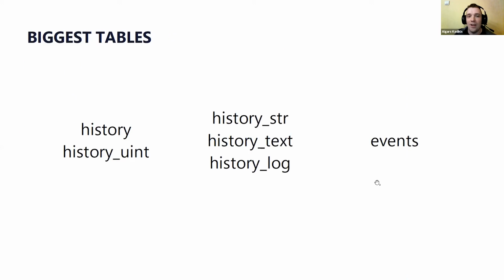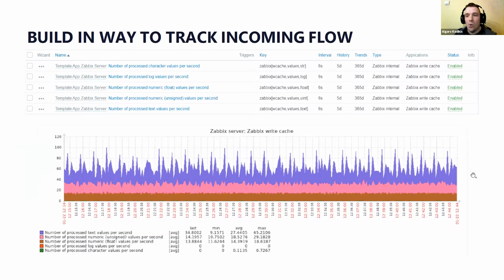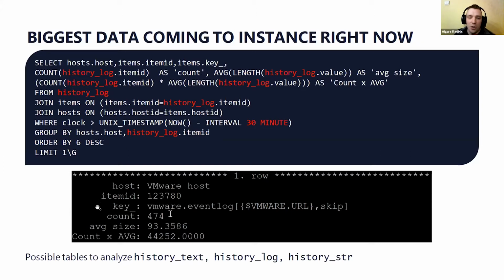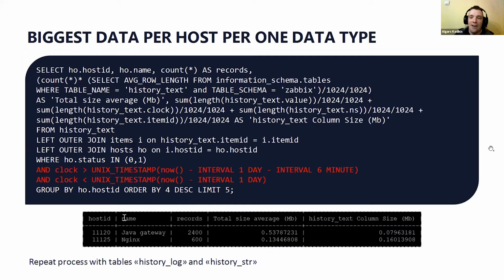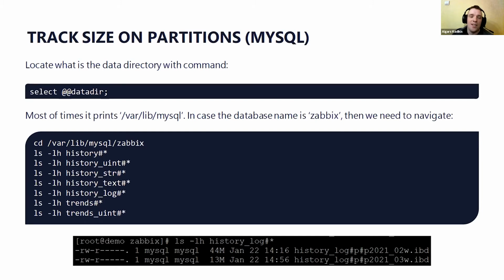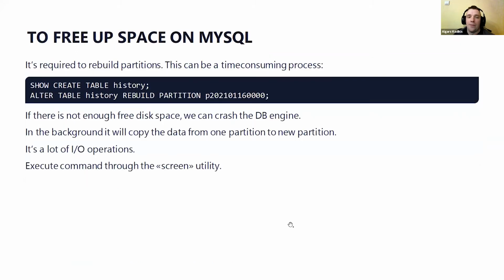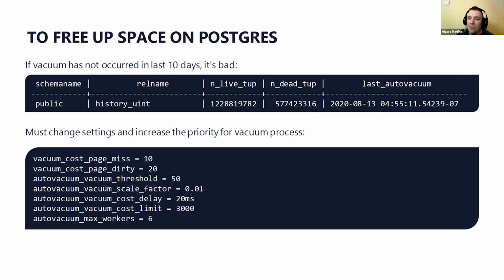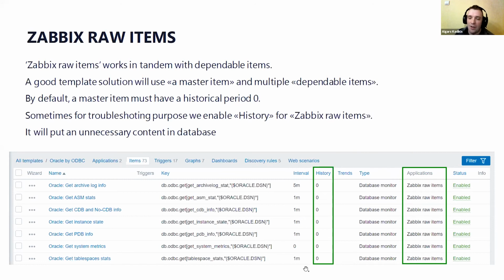What takes the space by Aigars Kadiķis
Aigars Kadiķis, Zabbix Technical Support Engineer talks about where the disk space goes. Which items and hosts objects consume the disk space the most. Explore more about user roles by watching the video to read the blog post on this topic.

You may watch other videos and get presentations from the Zabbix Meetup Online’21 in English at Zabbix webpage